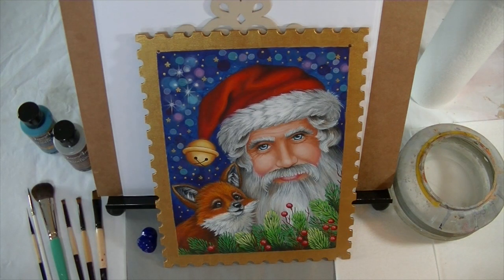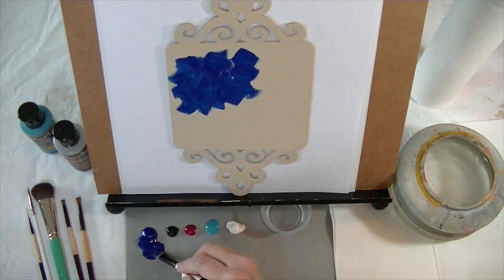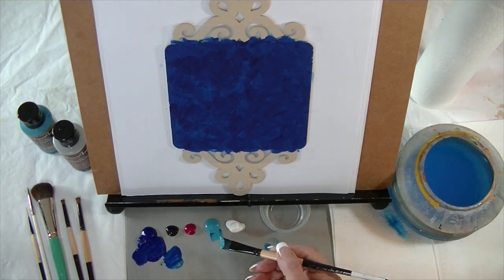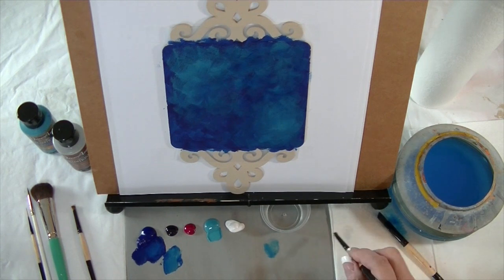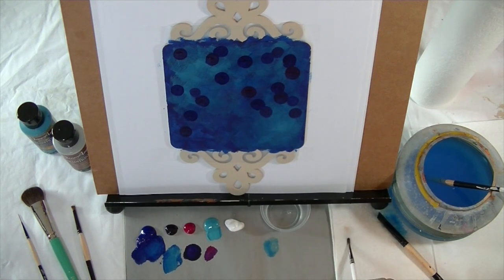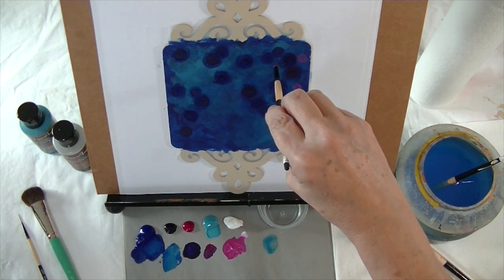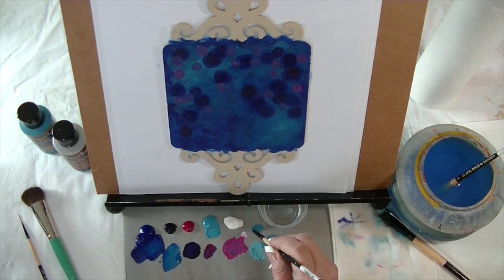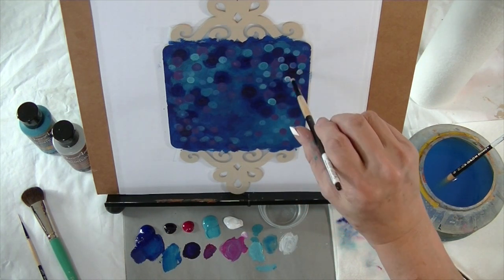Acrylic Painting Tutorial - Jillybean Fitzhenry Painting a fun background with a Fountain Brush.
Jillybean Fitzhenry Painting with the Dynasty Brush Fountain Brush. Easy and fun acrylic background used in the Dynasty Designers Painted Creations Book Vol 1 Designs for all seasons. All brushes and patterns are on my